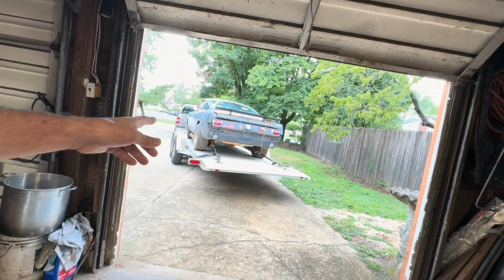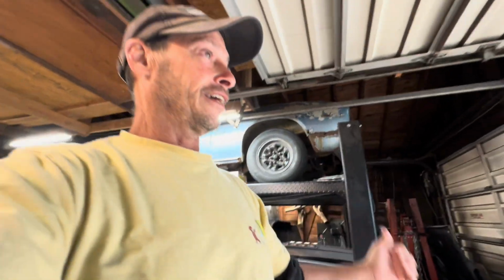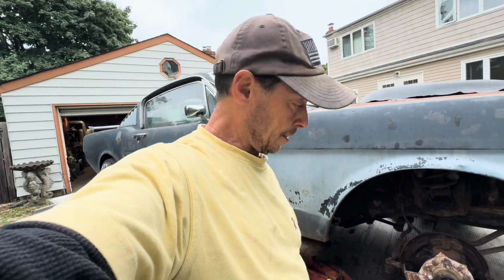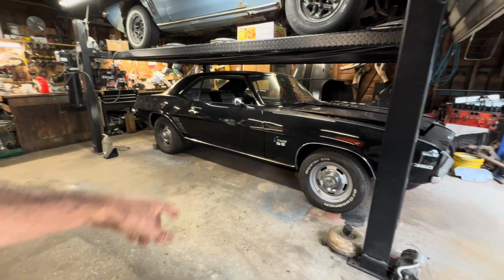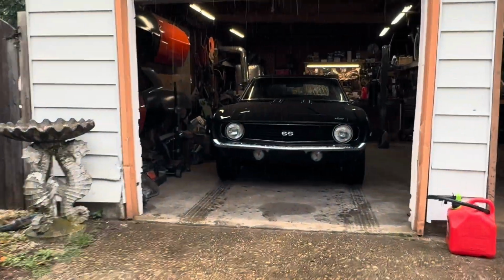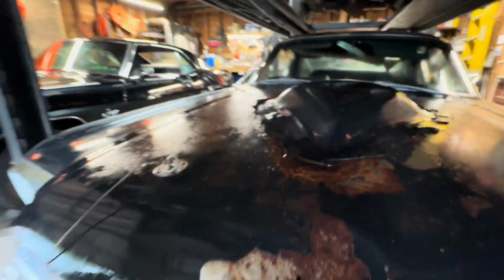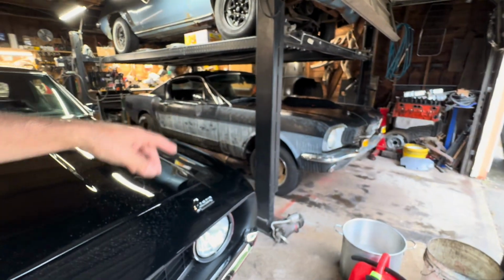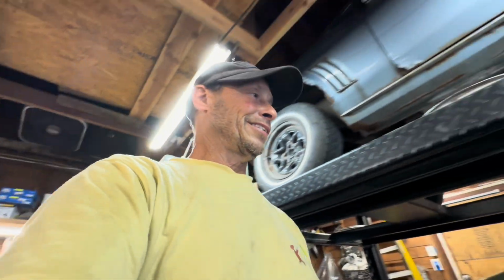1966 mustang tucked away. Let’s get toasty done